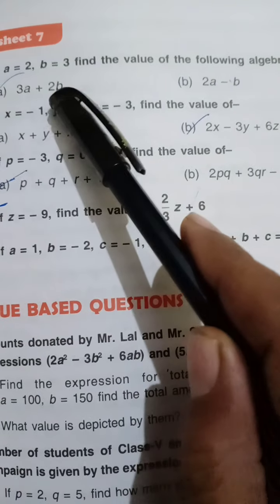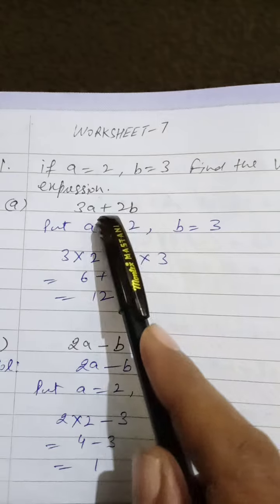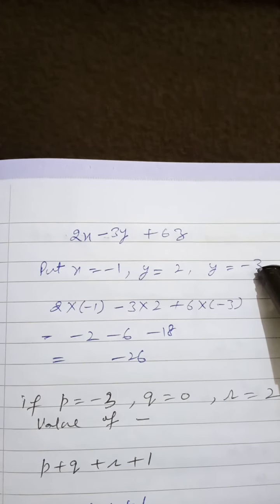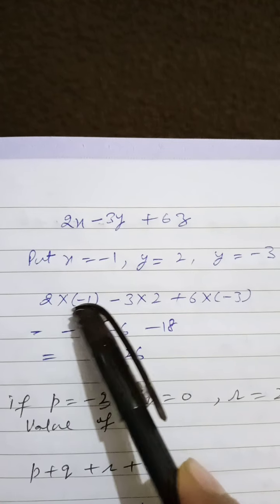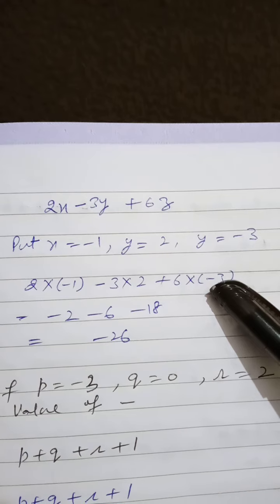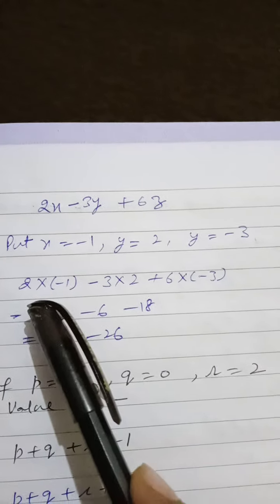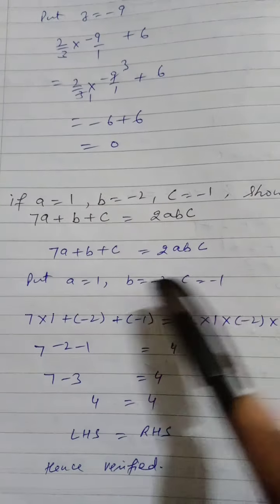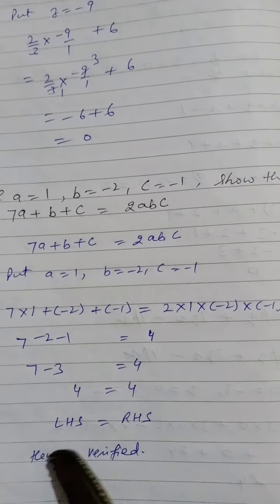VIDEO-1 CH-6 W.S-7 ,V.B.Q